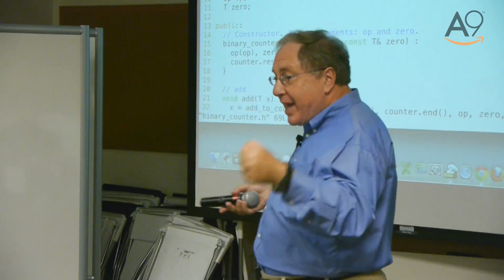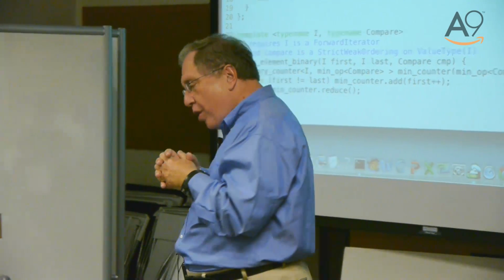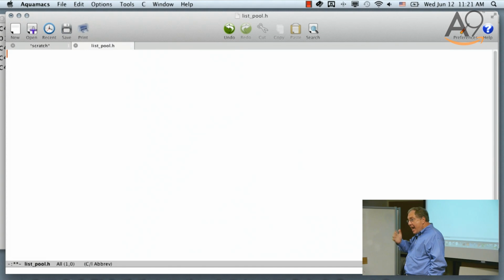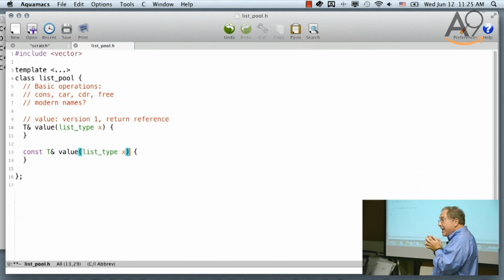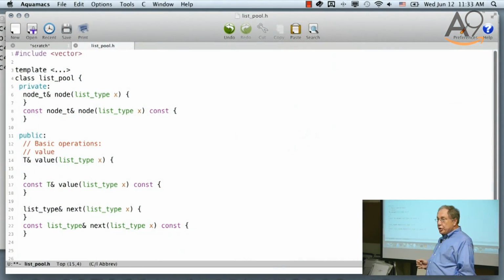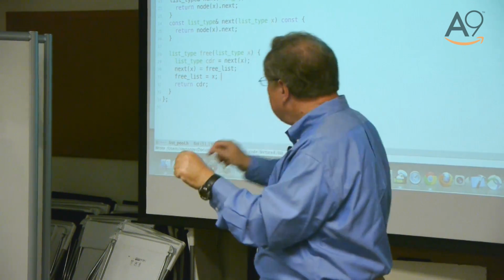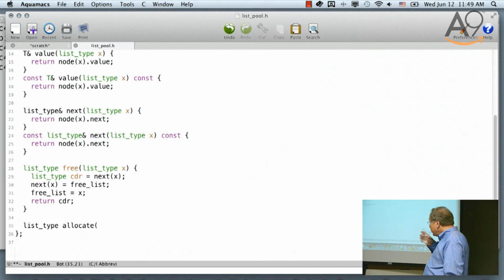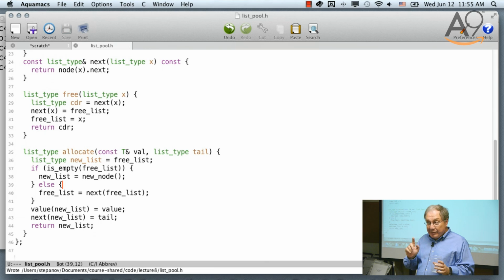Efficient Programming with Components: Lecture 8 Part 1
First half of the eighth lecture of Efficient Programming with Components.